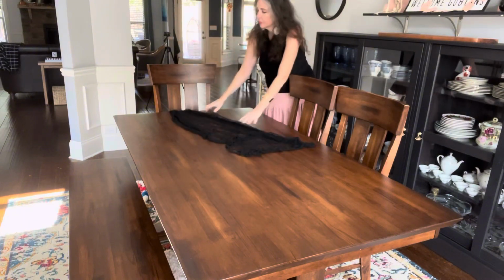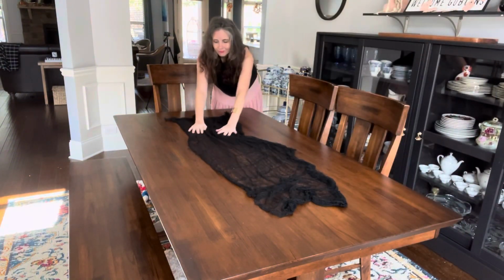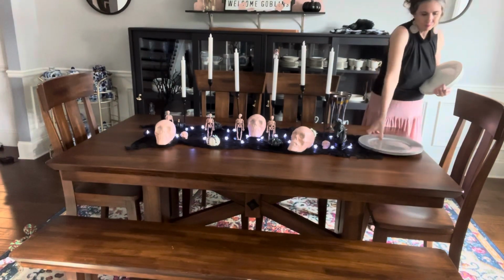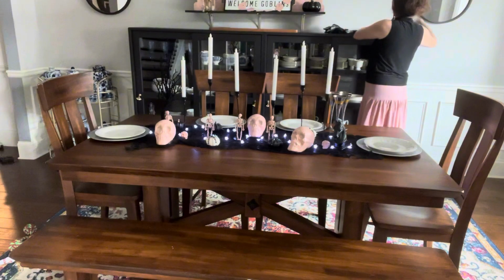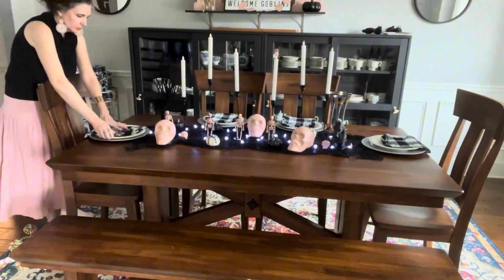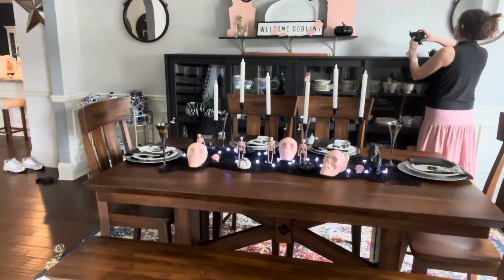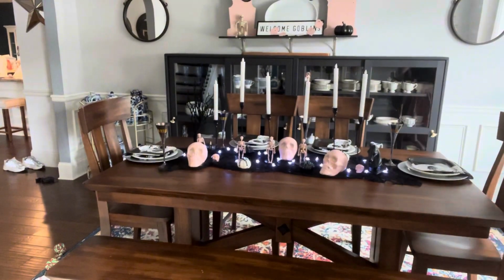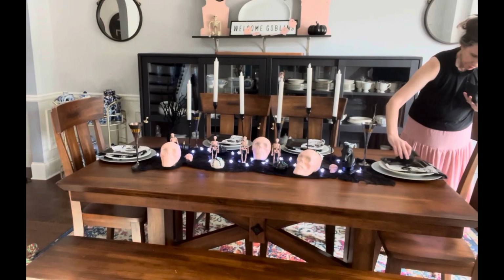Halloween Tablescape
I’m decorating my dining table with inexpensive items I painted from the dollar store. I am also using items for years past.

Hi, Friends! Today I’m doing a Halloween Collaboration with a group of fantastic ladies on YouTube.

Please watch everyone’s video after you watch mine! Thanks so much and hope you all have a lovely day!